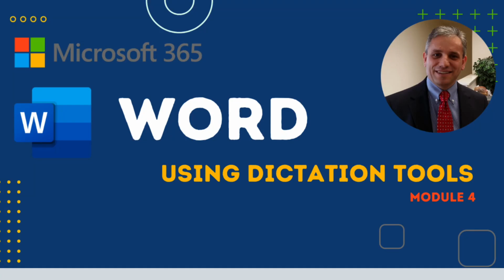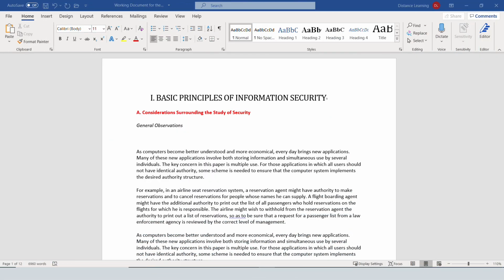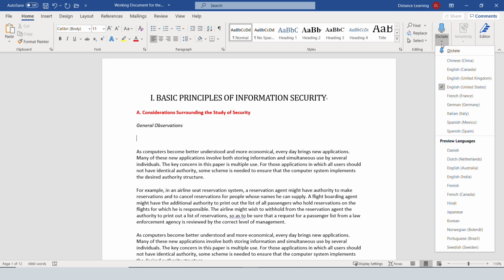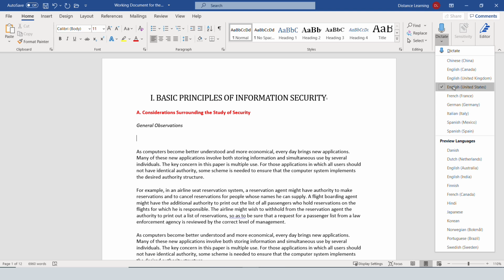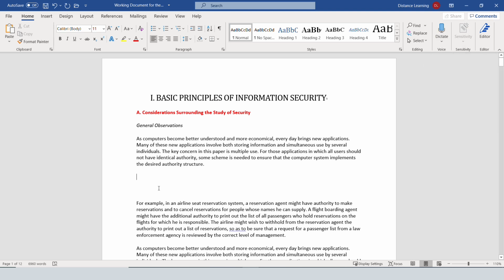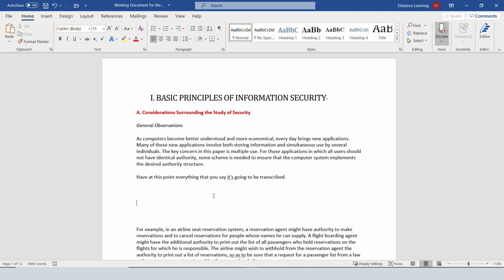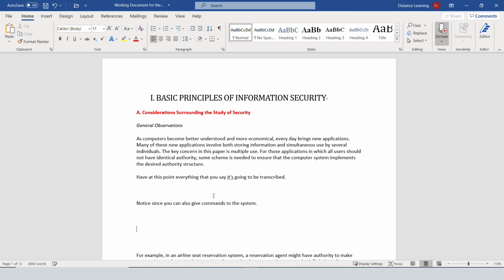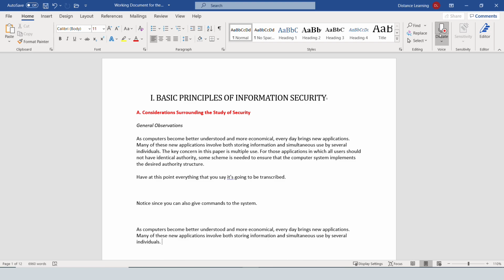Microsoft Word Tutorial - Create Documents Using Dictation Tools - Module 3 of 39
Learn to use the Dictation tool in Word. Word for the absolute beginner. This is module 3 of 39 of the Word tutorial.